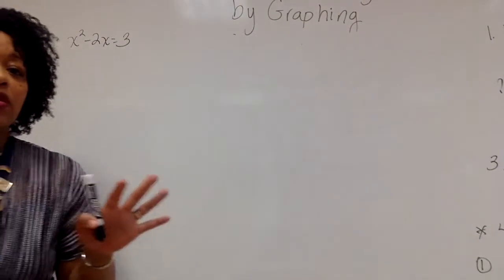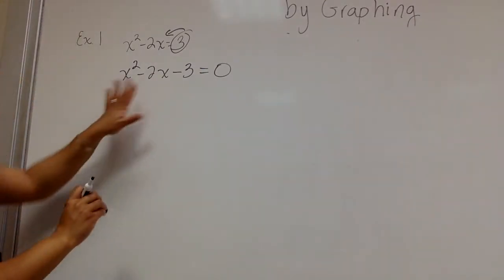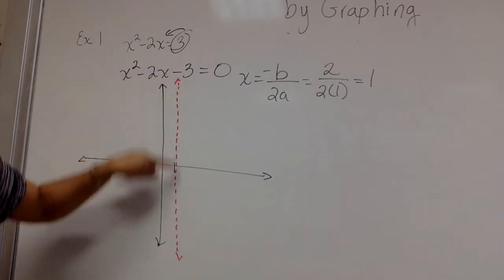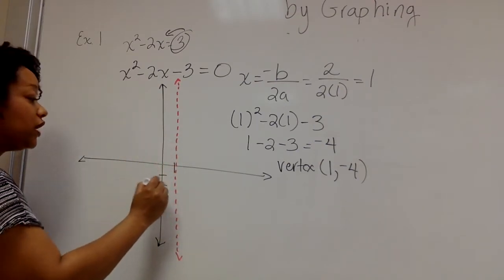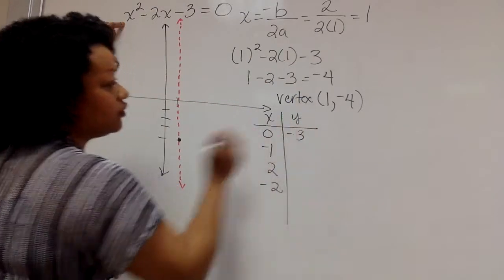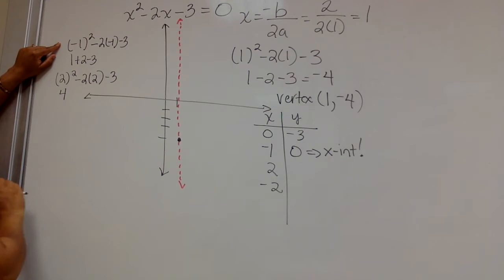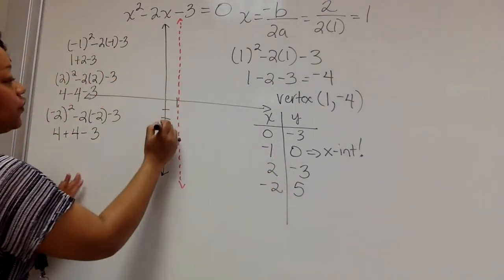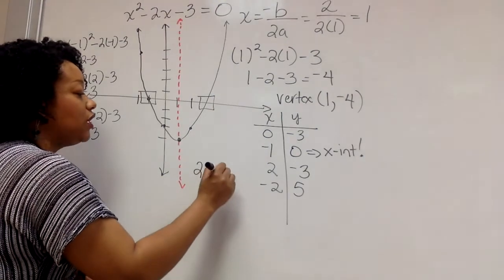Sec 11 3 pt 3a